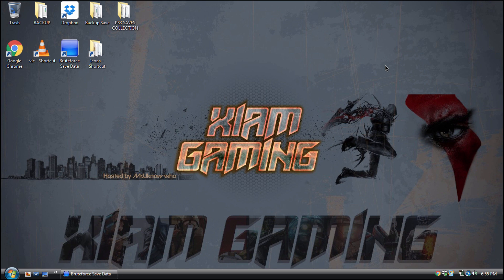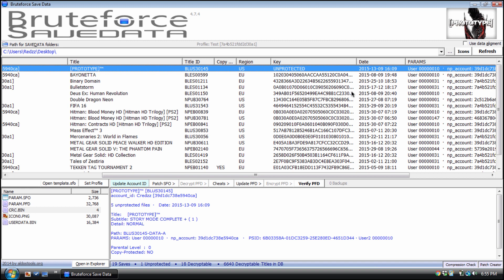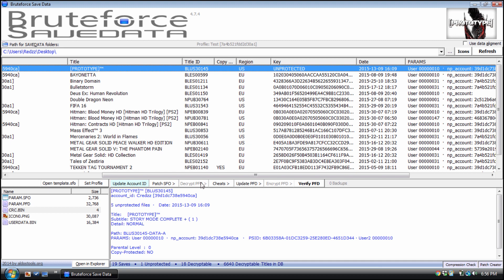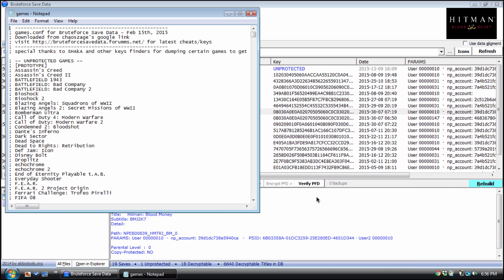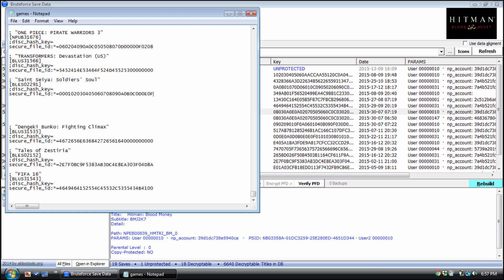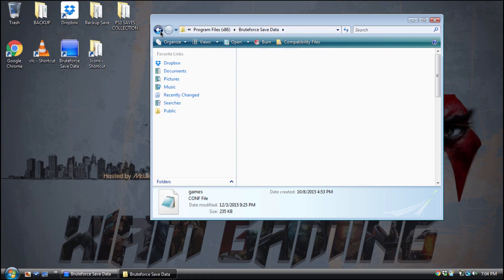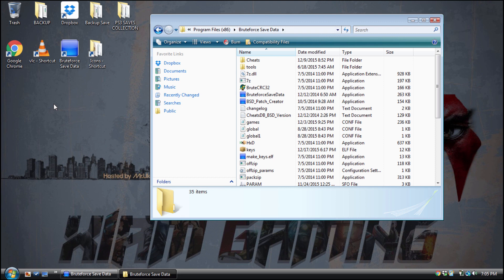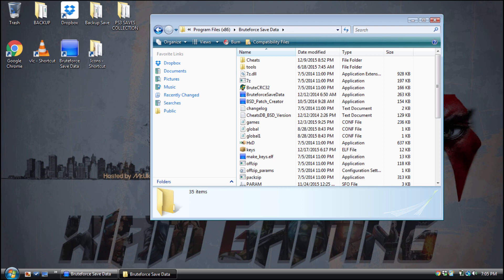[PS3] BruteForce Savedata 4.7.4 Tutorial (How to Add Disk Hash Key to Game.Conf File)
Here is my tutorial on how to add the Disk Hash Key to the Game.Conf File for BruteForce Savedata 4.7.4.

NOTE: This is the Latest and FINAL VERSION of BruteForce Savedata.

PSN: Keep_Quiet_Test